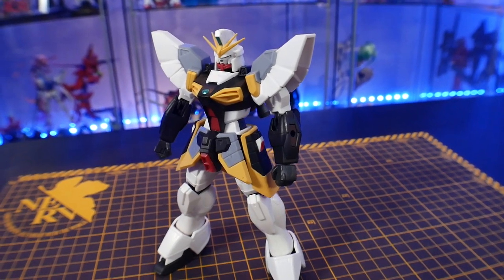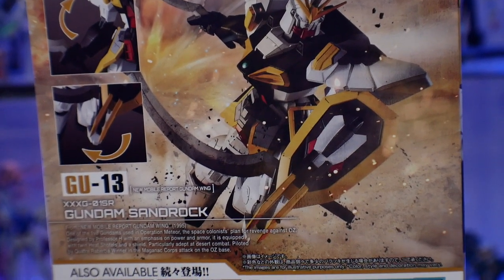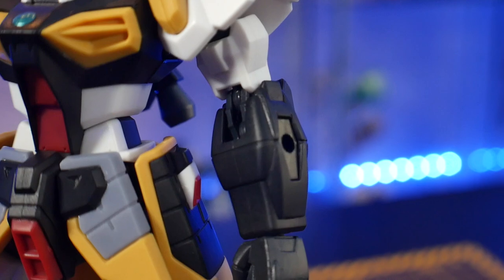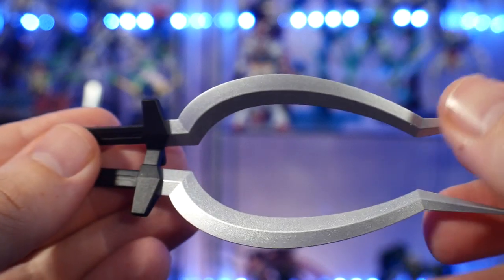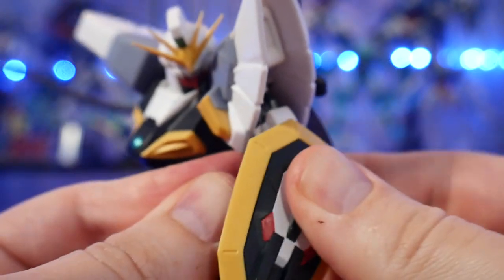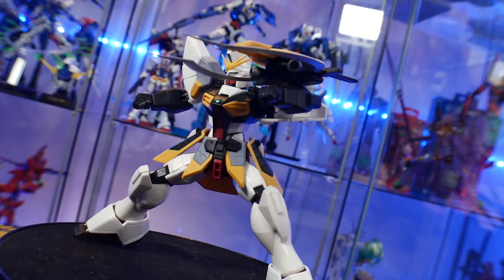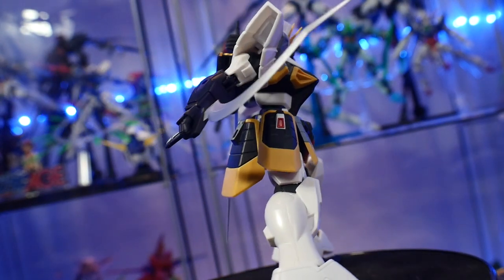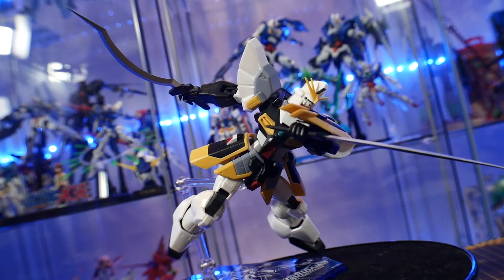Do I Like It? | Gundam Universe: Gundam Sandrock Review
Zeta Kai
CRITICAL STRIKE
ForgedHorizons
McGunpla
enthuse Prod.
AleX Legione
Faraz Ahmed
Fictiouz
Fen Rir
Adji
Roy
Hank Handsome
Dipper
Mafiuyu
MechaZen
Brass
Jason Grove